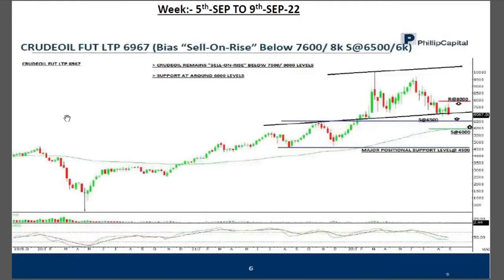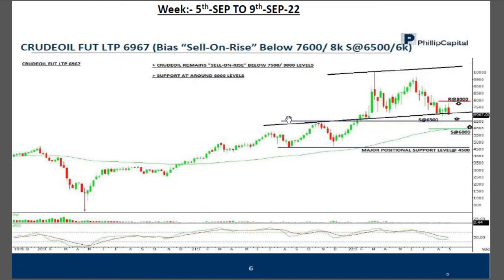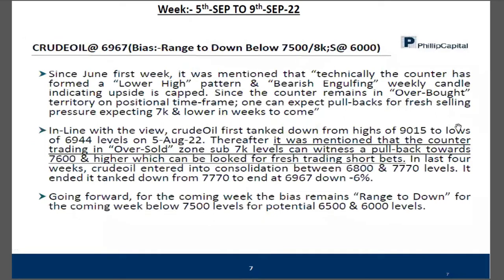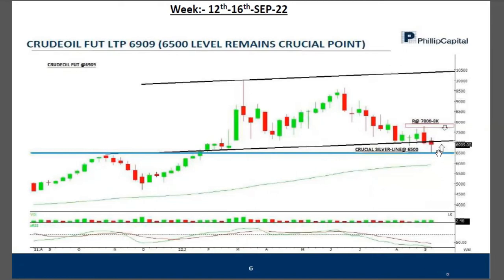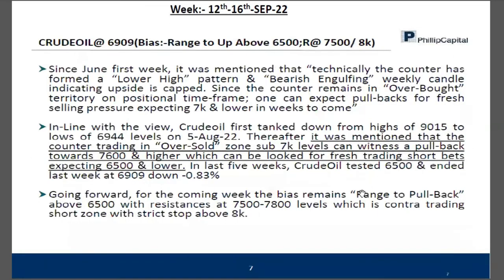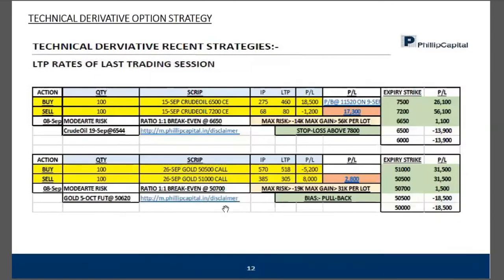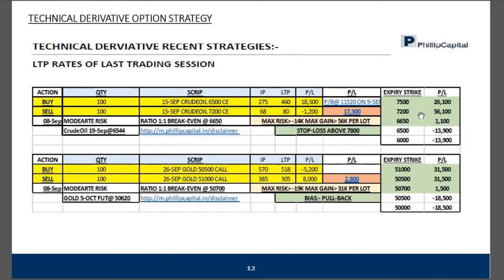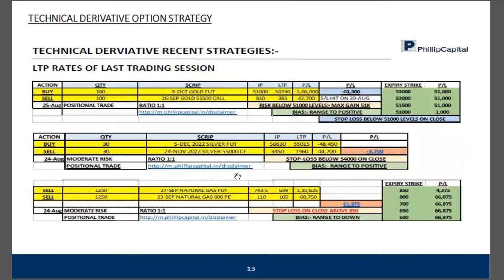Technical Call on MCX Crude Oil Follow-up & Outlook 12th Sept - 16th Sept 2022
Check out our detailed presentation on the Technical MCX Crude Oil Follow-up (5th Sept - 9th Sept 2022) & Outlook for the period 12th Sept - 16th Sept 2022

to know more about our products & service.